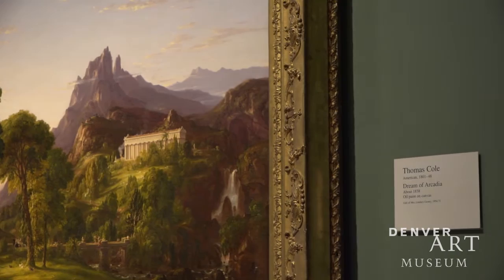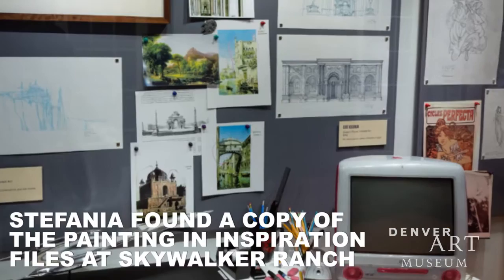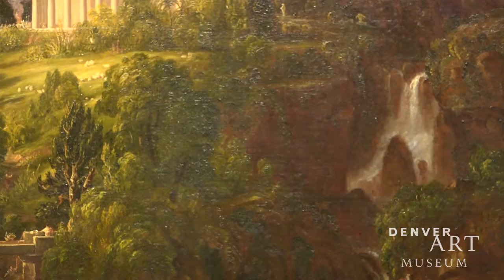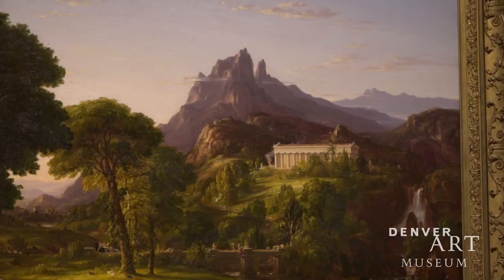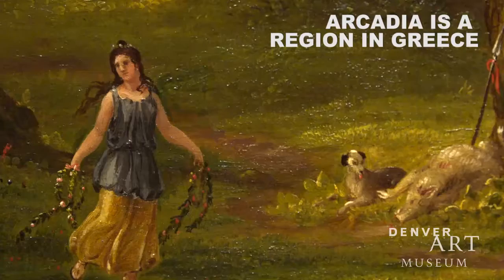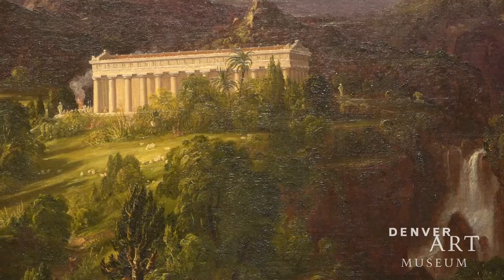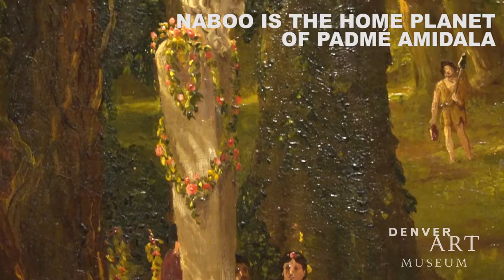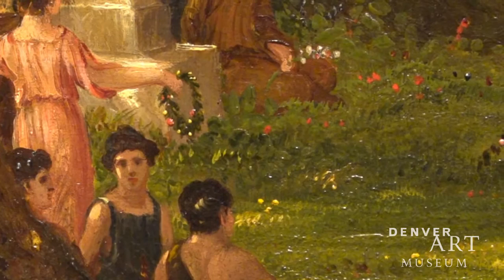Dream of Arcadia Painting Inspired Star Wars Filmmakers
See this painting by Thomas Cole in the Denver Art Museum's collection and learn how it inspired the filmmakers who made Star Wars.